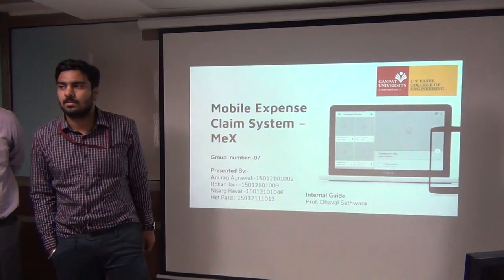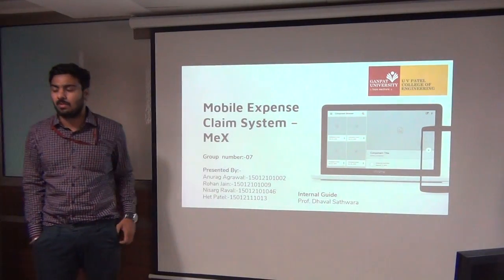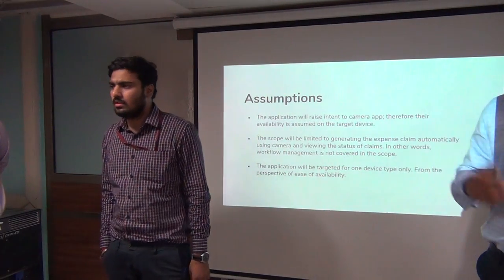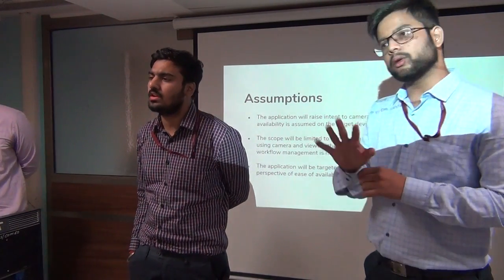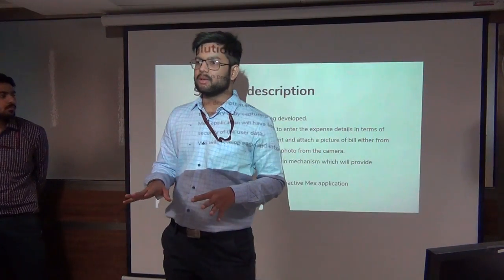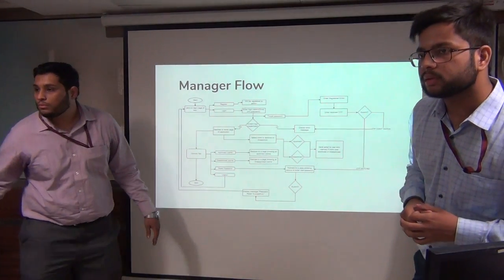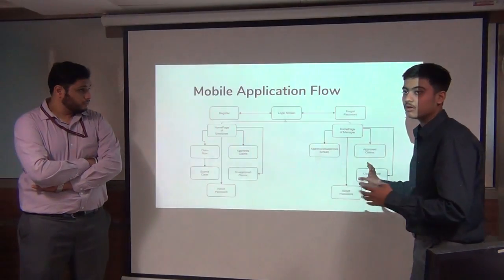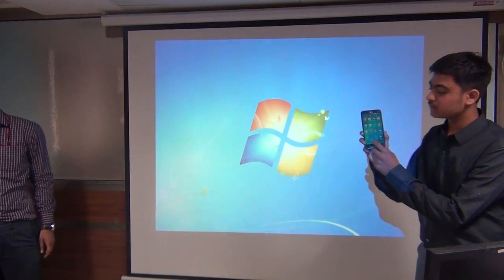Mobile Expense Claim System – MeX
A leading business house initiated the journey of enabling its various popular
workflow applications for Smartphones. Employee expense claim workflow became
an early candidate for enablement as it could eliminate handling of supporting
expense bills and instead use the camera of Smartphone to capture the bill. Therefore,
MeX was proposed to be developed. MeX will allow employees to enter the expense
details in terms of date, description, and amount and attach a picture of bill either
from the library or by capturing a photo from the camera. When user submits the
claim, the entire data along with attached photos is uploaded to the server and queued
for the approval automatically. Employee can also view the status of all pending
claims. Upon approval, push notification is sent to the employee.